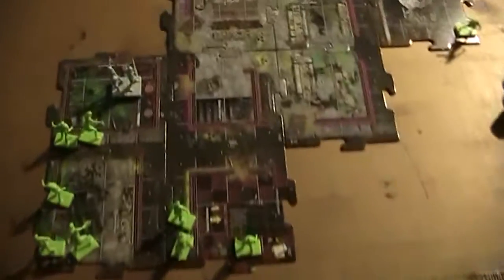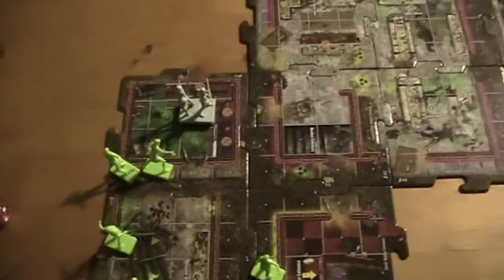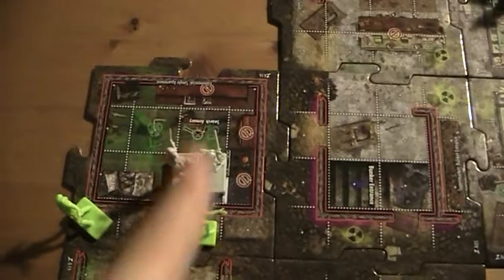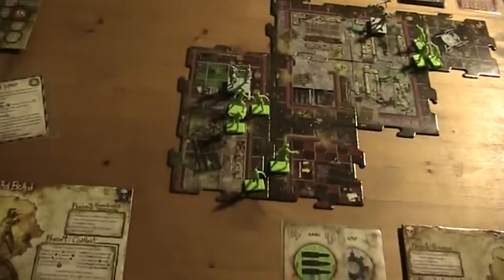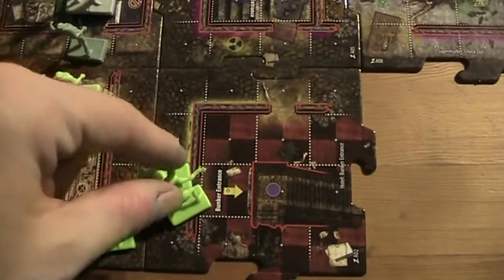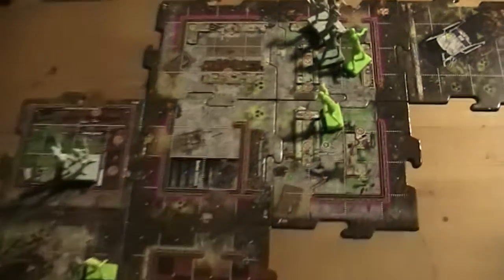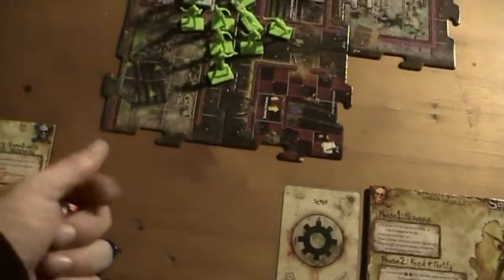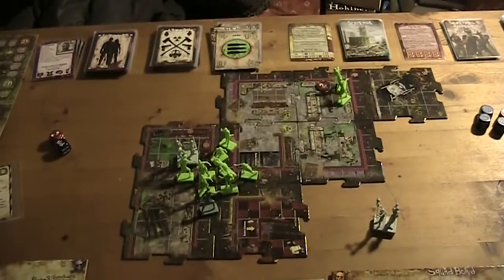A lonesome Gamer plays Zpocalypse pt 2